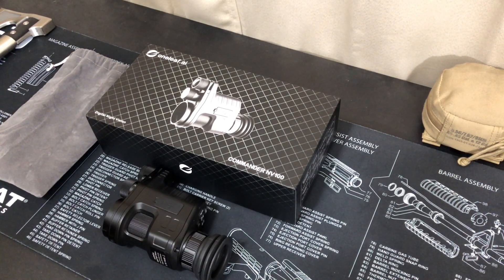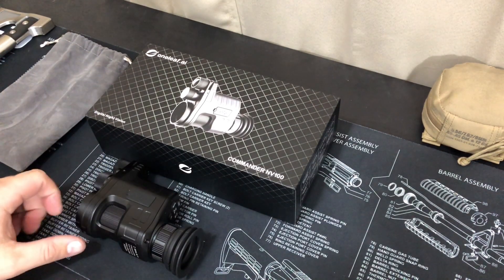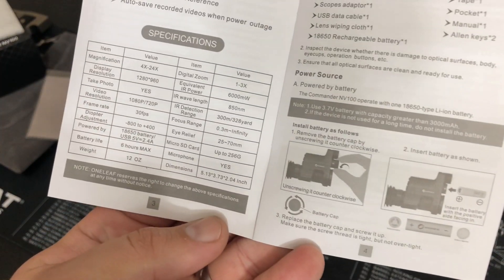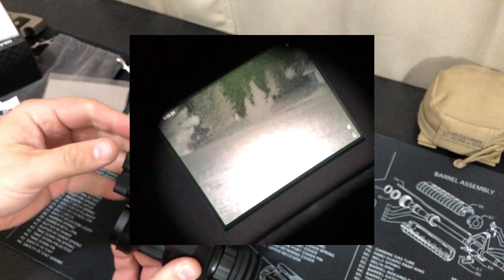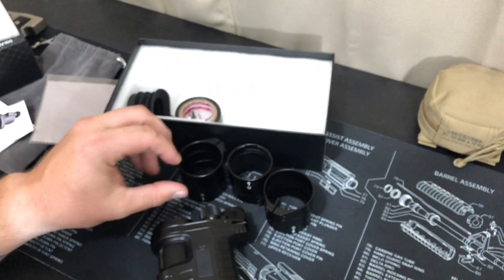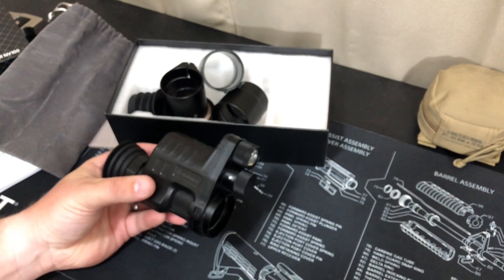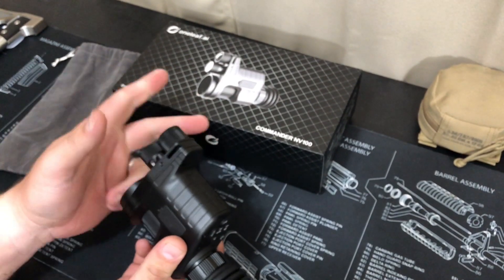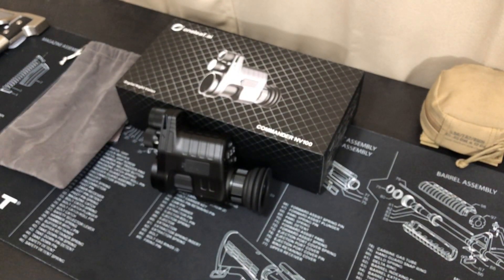Budget Night Vision: Oneleaf Commander NV100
This is a well made NV option for those looking for a decent digital NV capability without spending a ton of money.